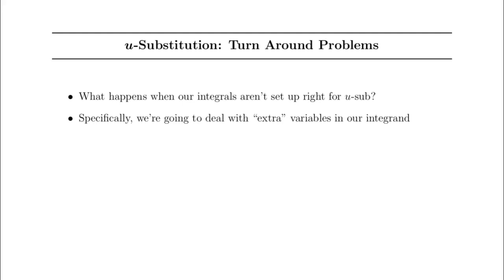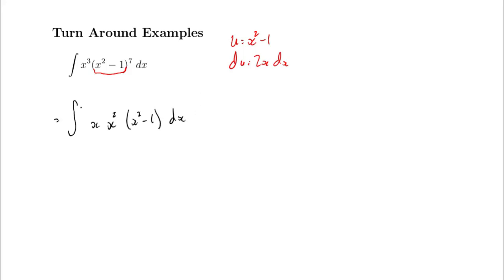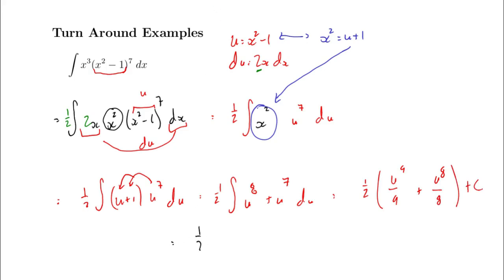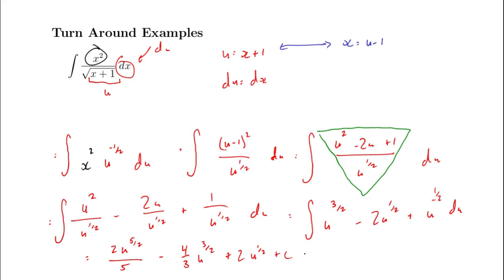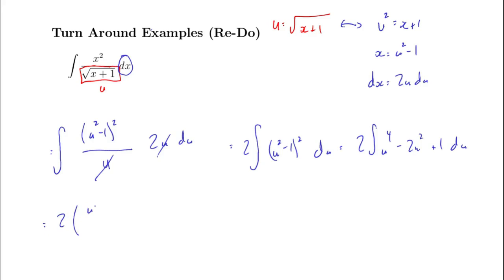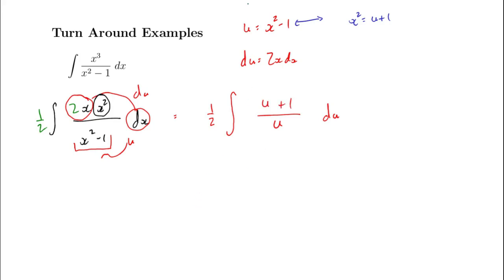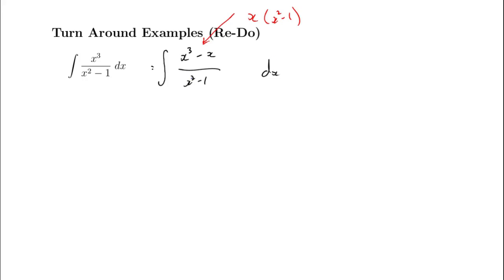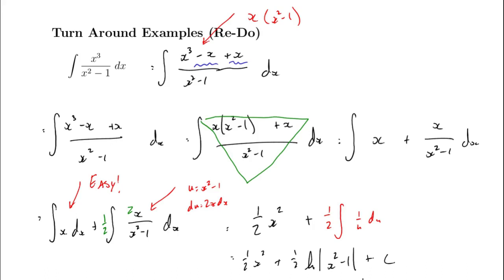u-Substitution: Turn Around Problems